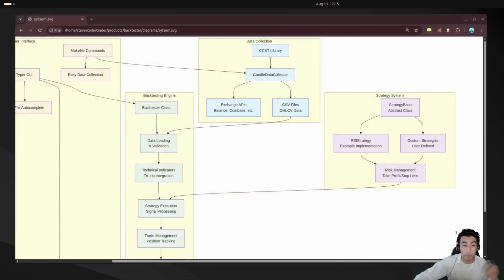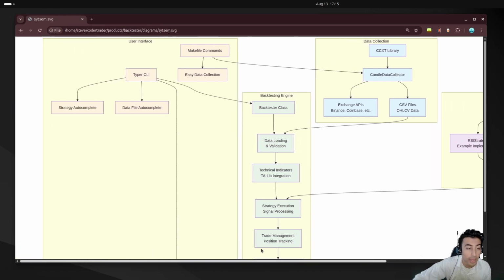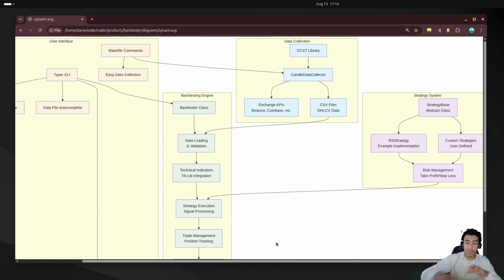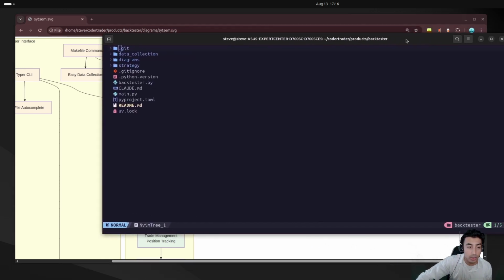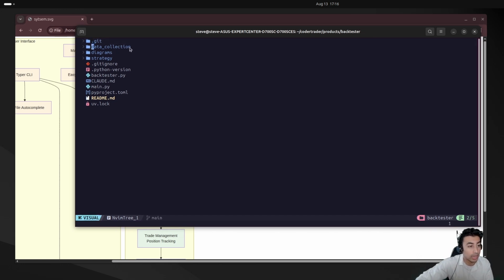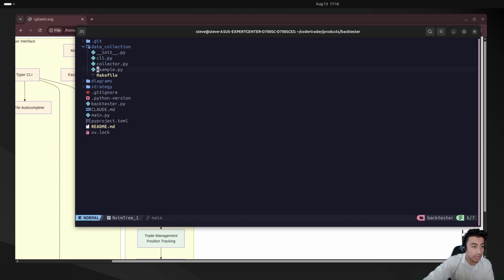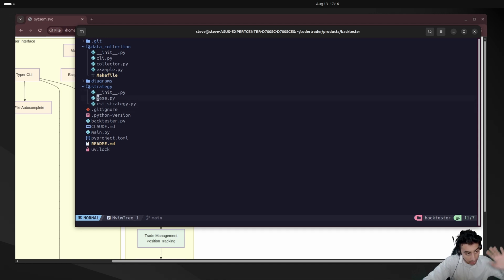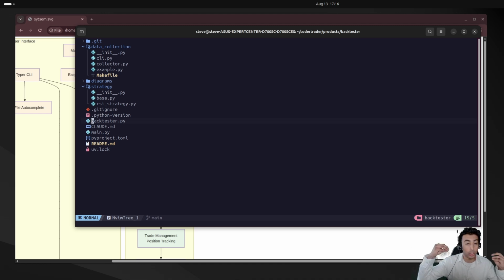How I Made a Backtesting Tool Super Fast!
Discover a backtesting framework crafted in just three days, inspired by community collaboration. This video offers insights into code structure for algorithmic trading and quantitative trading, focusing on frameworks rather than copy-paste solutions. Get ready for python trading!

Join our community of aspiring algorithmic traders Whether you're a beginner looking to dive into the world of algorithmic trading or an experienced trader honing your skills, we've got you covered.

📈 What You'll Find Here:

* Comprehensive courses on Python, algorithmic trading strategies, and more.
* Practical tutorials to help you automate your trading systems.
* Insights into market dynamics, risk management, and advanced trading techniques.
* Community discussions, live Q\&A sessions, and networking opportunities with fellow traders.

Join us on this exciting journey to mastering the art of trading!